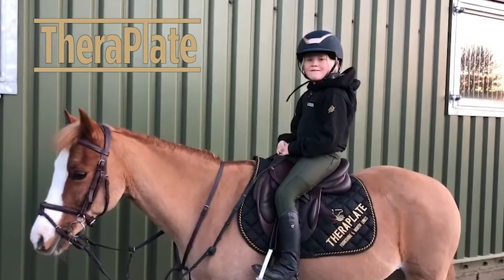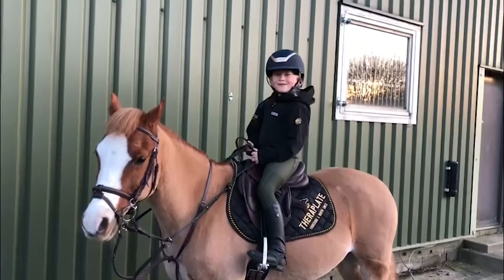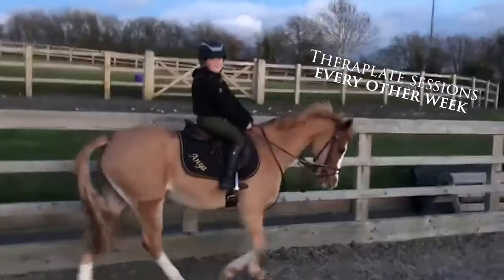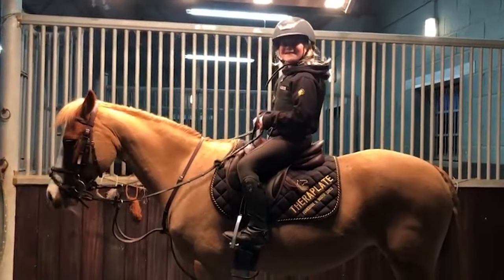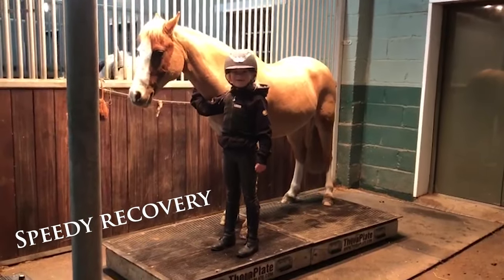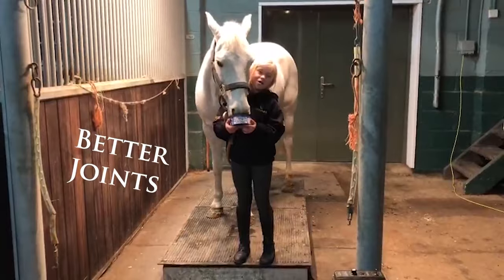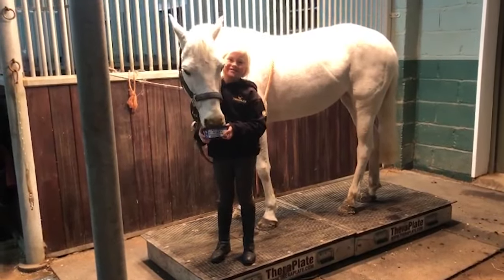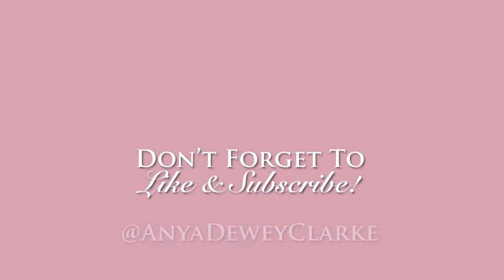Give your pony the Theraplate advantage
Since the ponies’ first session on the Theraplate, the difference in their health and performance has been huge🤩 We have seen a massive improvement in both their condition and performance since starting regular Theraplate sessions💪

What is Theraplate?
The TheraPlate is a unique therapy platform, which uses an advanced patented technology known as Vortex Wave Circulation (VWC) Therapy. This technology does not create any form of vibration during the process. VWC is driven solely by Centrifugal Force – a force that appears to act on a body moving in a circular path and is directed away from the centre around which the body is moving. When the motion created by the platform acts upon the body, the resulting involuntary muscle contraction promotes blood circulation to areas of the body not usually targeted when standing still.

The benefits include:
▪️Helps with increasing range of movement
▪️Helps aid with building muscle mass and tone
▪️Helps maintain strength and suppleness
▪️Helps minimises stiffness
▪️Helps with improving joint mobility
▪️Helps Increases circulation and blood flow
▪️Helps prevent the risk of injury
▪️Helps reduce inflammation and swelling
▪️Helps release natural pain relieving endorphins
▪️Helps promote relaxation and relieves tension
▪️Boosts Performance Helps with Laminitis & Arthritis
▪️Can benefit all horses and ponies, from competing sports horses to happy hackers or our beloved golden oldies

The Theraplate can not only help with existing issues but can also help prevent injuries from happening in the first place! 💫

For any more information or to book a session, check out their Facebook page! @Theraplate Yorkshire & North Lincs

A huge THANK YOU to Theraplate for sponsoring Anya and supporting her dreams🦄💗

Follow the adventures of Anya and her much loved ponies! 🦄

Anya Dewey Clarke is 8 years old and completely pony mad. She is a successful Show Rider and Showjumper, having already won at Horse of the Year Show, the Royal International Horse Show and won the Springboard Final, being the youngest ever to take the title. Despite all these achievements, Anya truly just adores her ponies, riding and learning with them every day, whilst always having fun!

This channel documents Anya’s journey with her ponies, including the highs and lows, as well as rider interviews, the behind the scenes at events and her fun-filled pony days.

Meet the ponies:

🐴Jim
Stable name: Jim 😂
Colour: Grey
Showjumper

🐴Mini Mouse II
Stable name: Mini
Colour: Grey
Showjumper

🐴 Brookhall Pavarotti
Stable name: Pav
Colour: Chestnut
Showjumper and Working Hunter Pony

🐴MHS Rebel Pride
Stable name: Rebel
Colour: Bay
Showjumper

There’s lots to reveal in the months ahead!!!

✨Theraplate 👉 @Theraplate Yorkshire & North Lincs

Thank you to everyone who supports and follows our journey! 💘